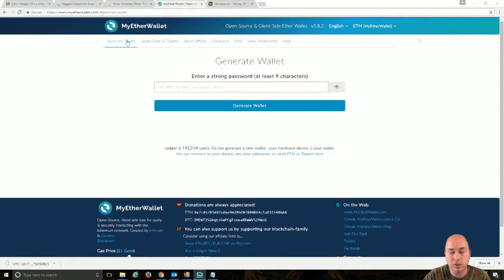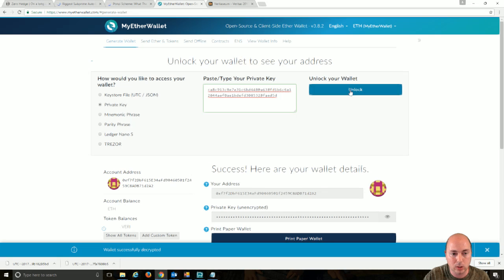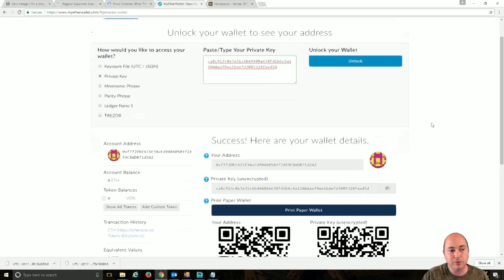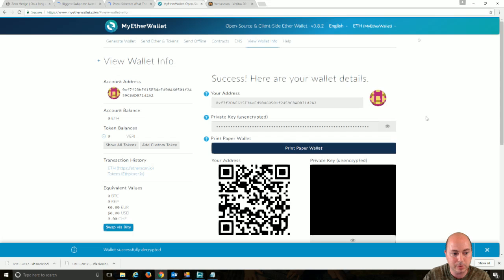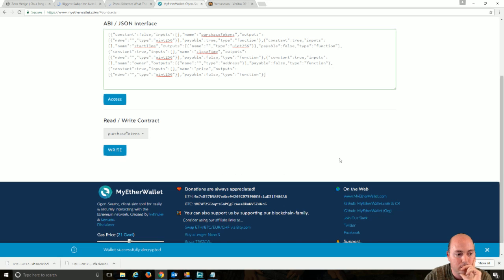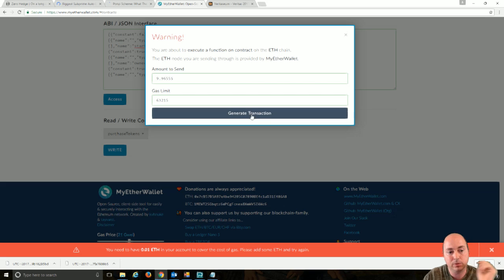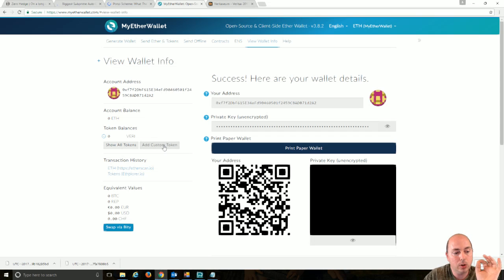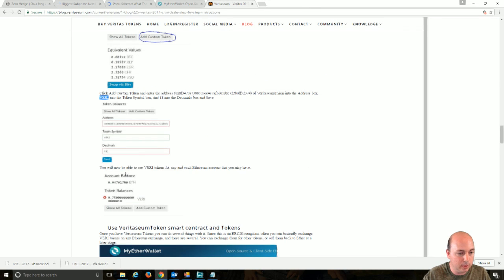REALIST NEWS - Veritaseum - How To Get these Coins During the ICO (Before May 25th Deadline)